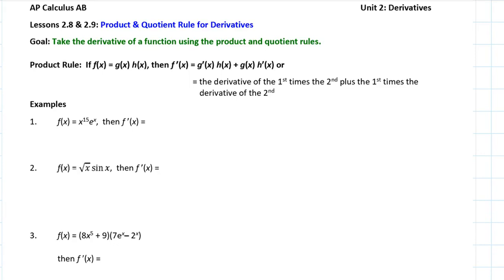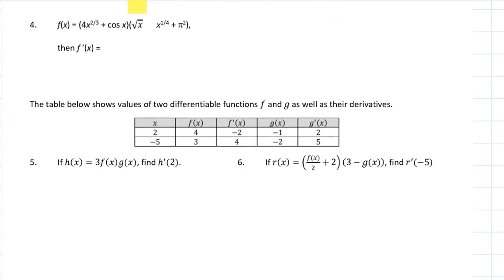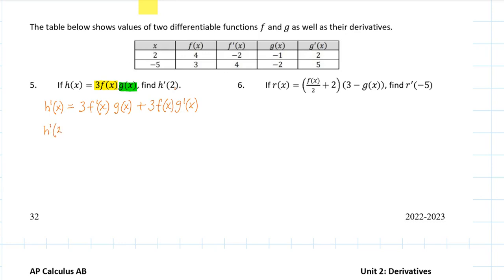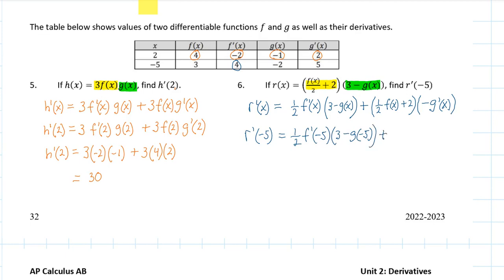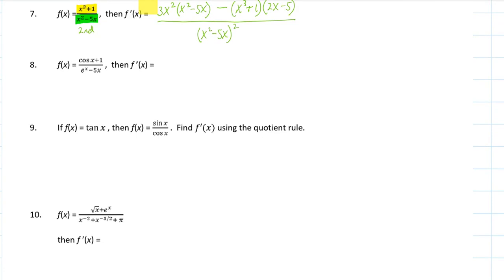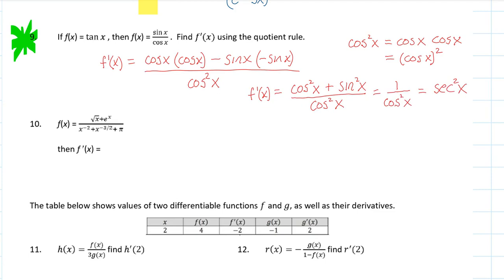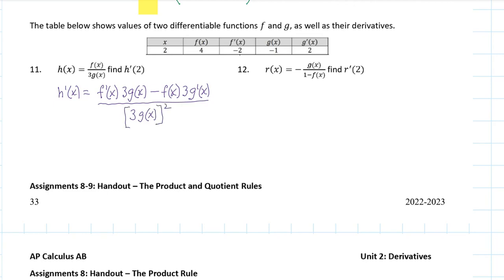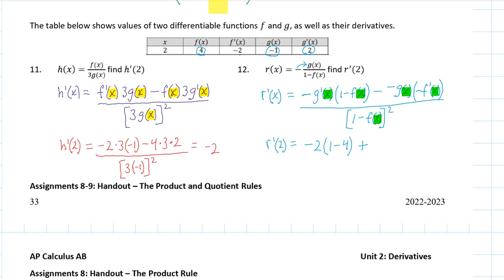2-8 & 2-9 Product & Quotient Rules